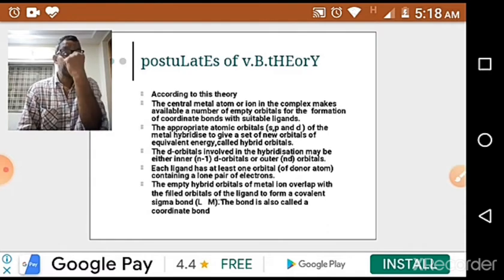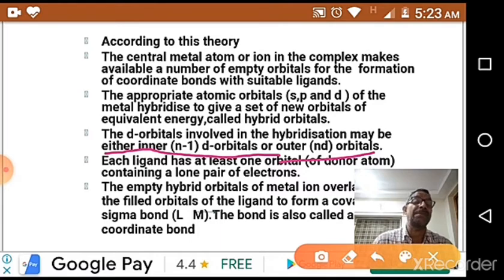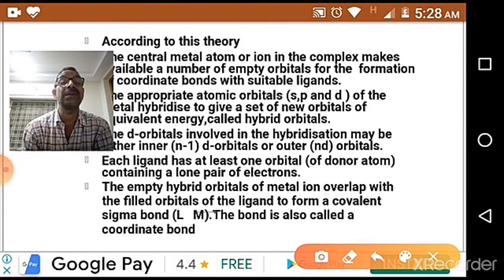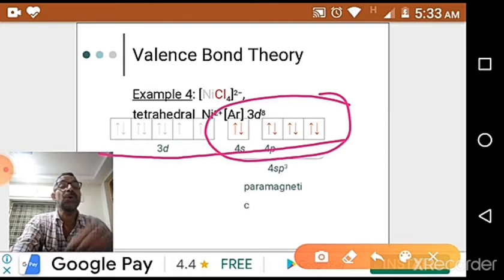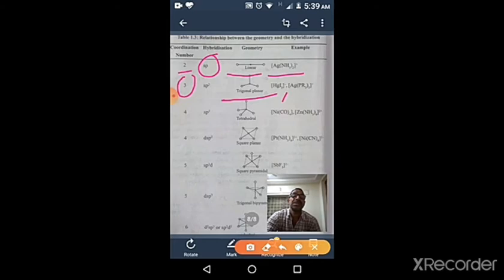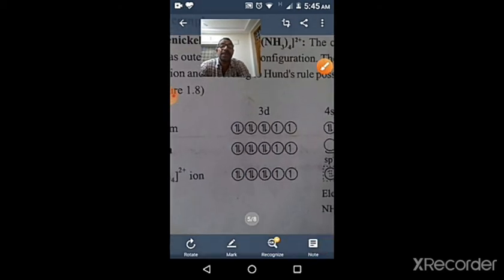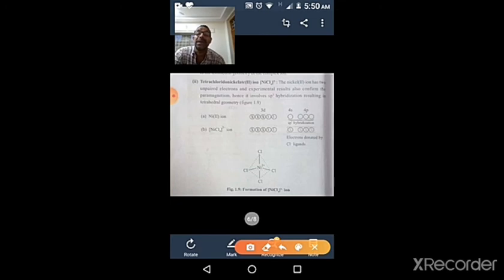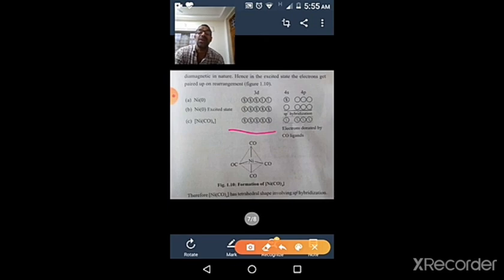18 August 2020